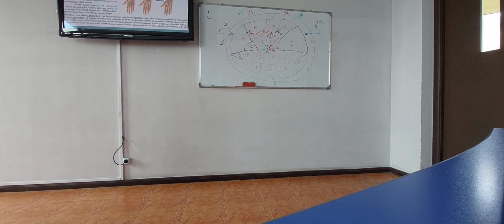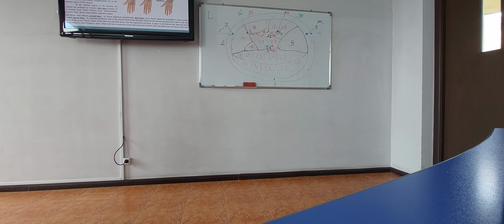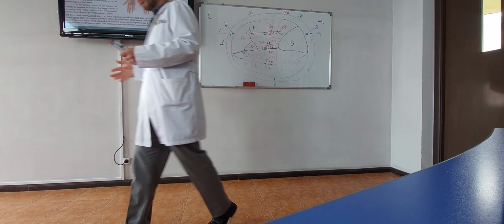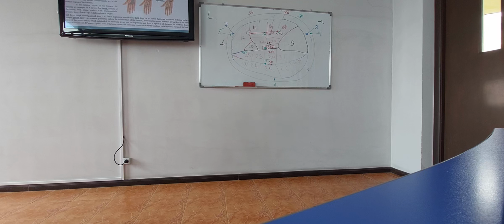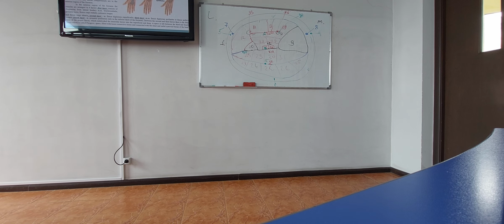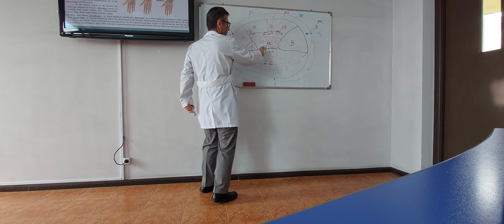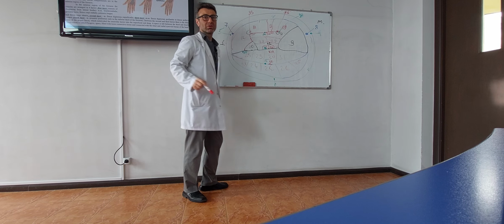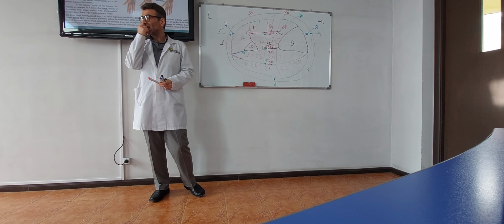Topographical anatomy of Forearm region!! 2nd part